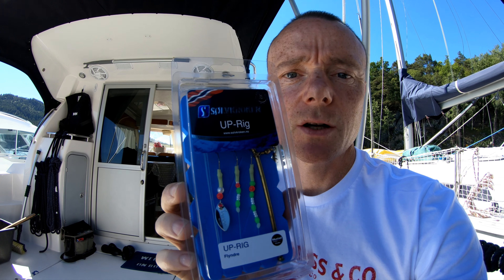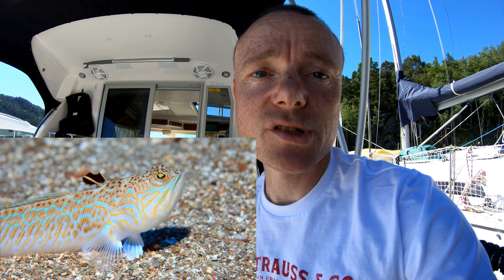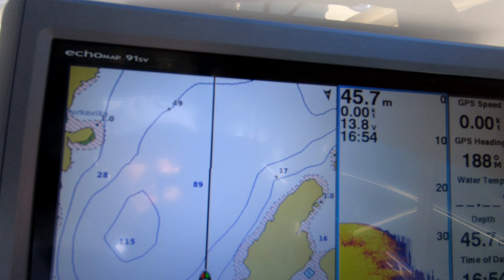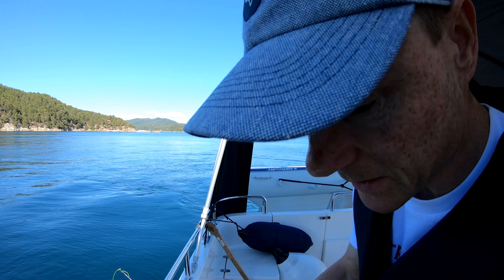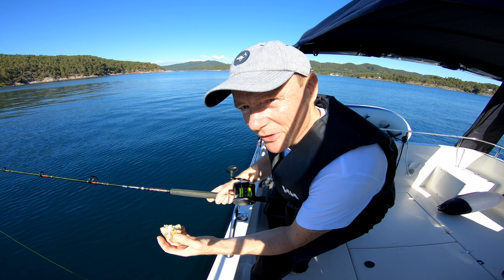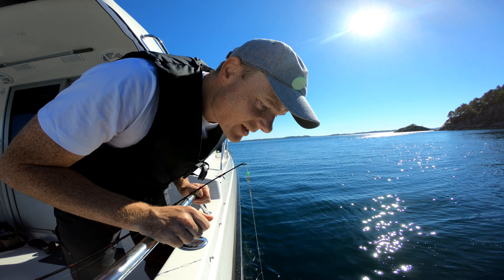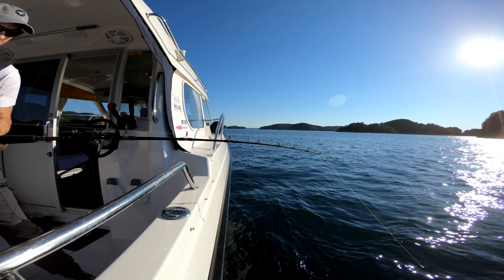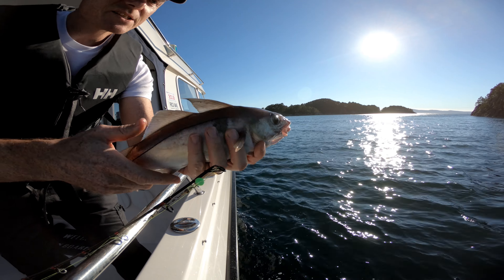Boat Fishing for FLATFISH with Rig and Bait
Picked up a Flatfish Rig and brought some frozen mackerel as bait. Headed out looking for bottom with sand and vegetation, ranging between 20-60 metres deep.
Most of my deep sea fishing has been targeting common ling, cod and those big fishes using heavy gear. Today I wanted to try smaller hooks, shallower water and Flatfish.
Some of the fish I would potentially catch is European Plaice, Turbot, European Flounder and many more.
I did strike luck early on and landed my first flatfish. What a joy to be able to catch the specie I was targeting!!

The fishing location is Bjørnefjorden in Western Norway.

All the footage was shot on GoPro Hero 6 Black, using Rode VideoMicro and Feyiu WG2.

The boat is a 30' NB870 all season boat with a Yanmar inboard engine.